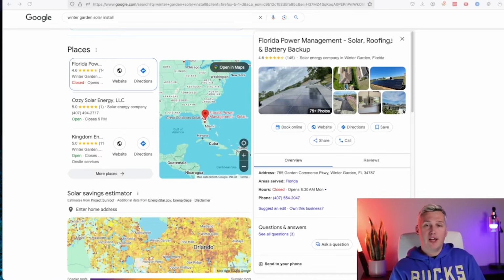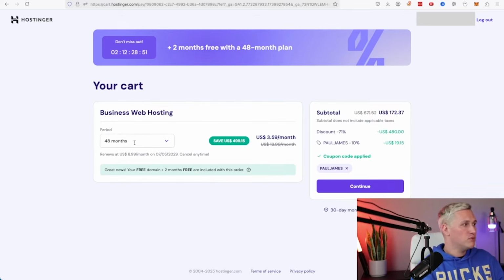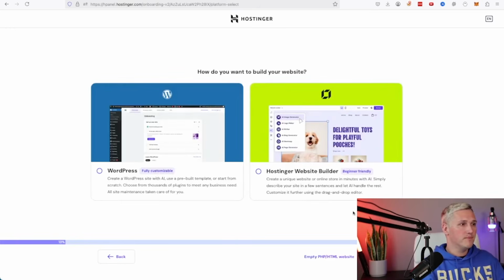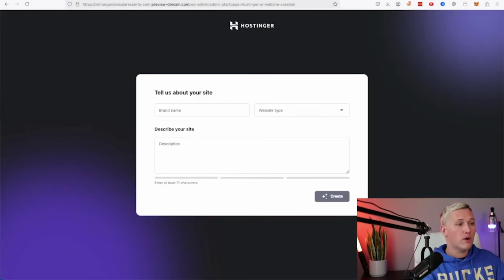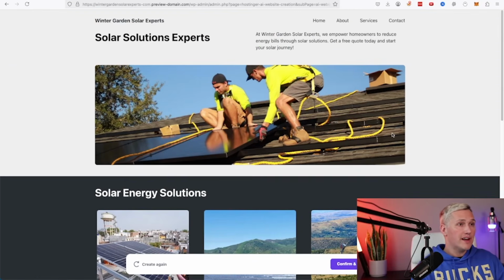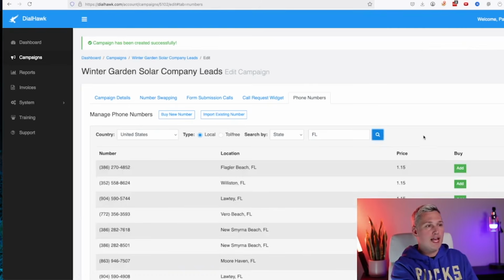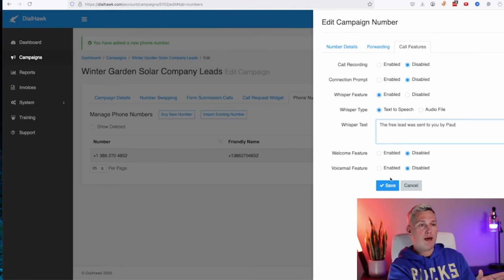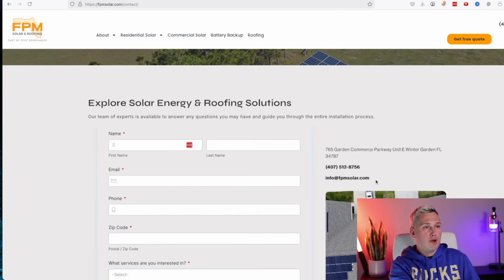I Used DeepSeek + This NEW AI Tool to Build a Website That Pays in Minutes 🤯